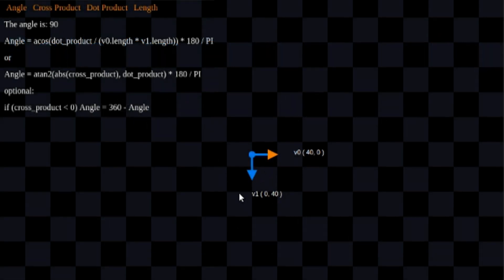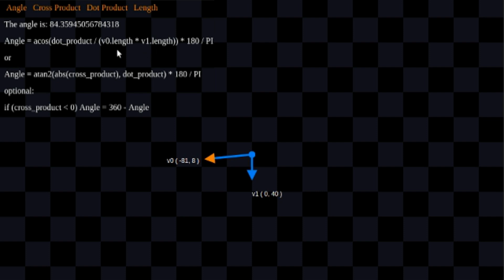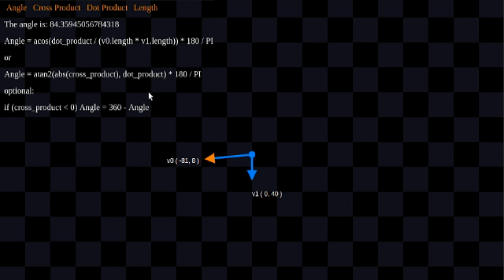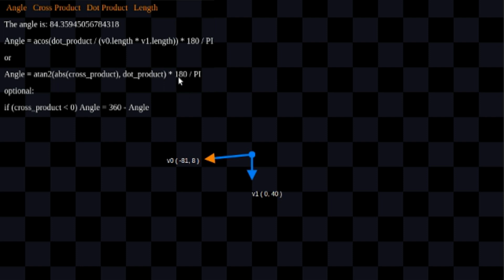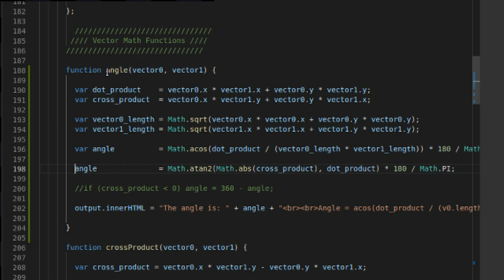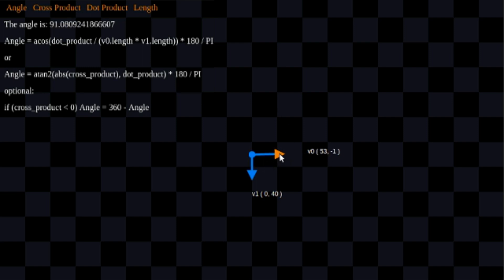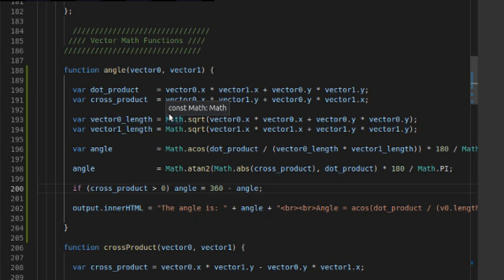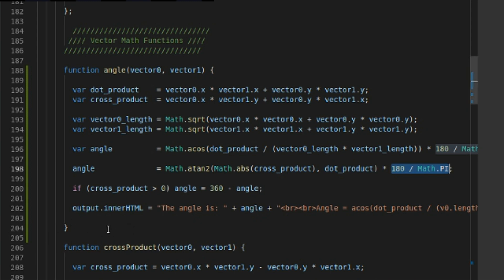Get The Angle Between 2D Vectors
Learn how to get the angle between two 2D vectors in both degrees and radians with both aCos and aTan2. Also get the full 360 degree angle between two vectors and learn how to choose which side is measured.